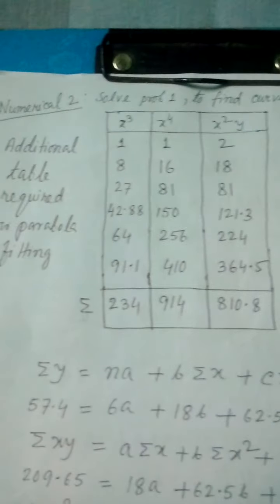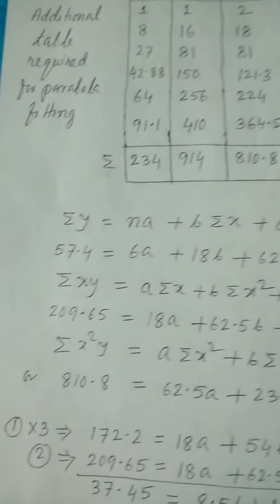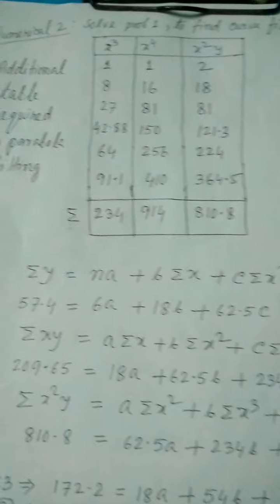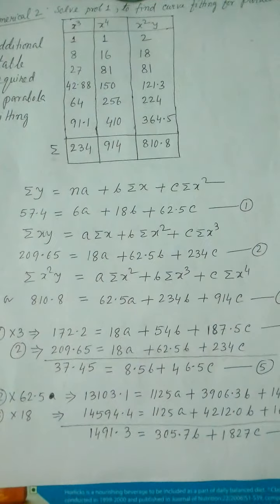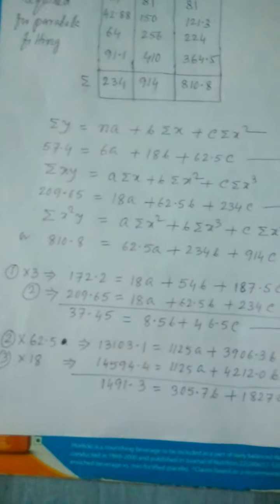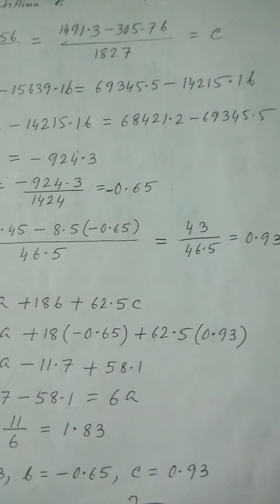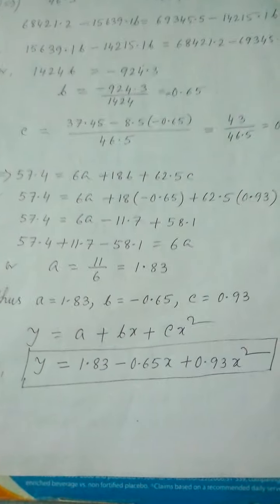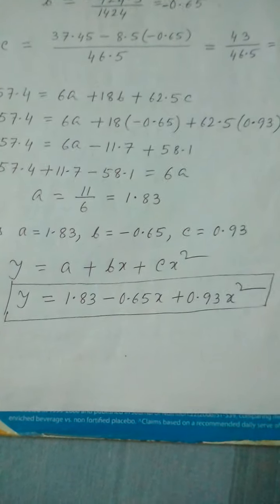Curve fitting , Parabola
Parabola ,curve fitting